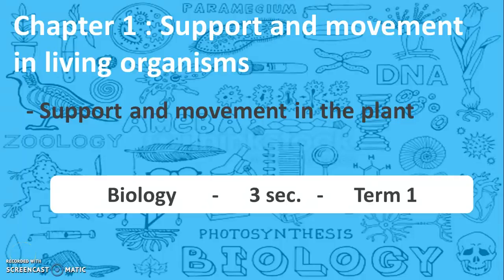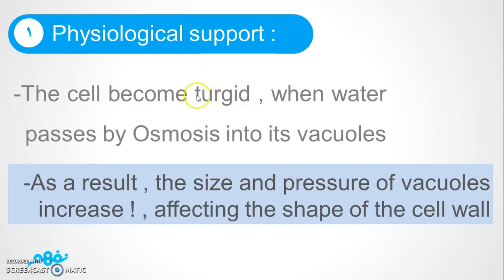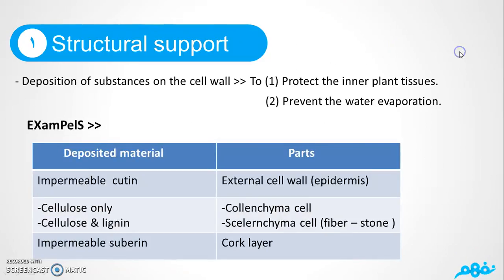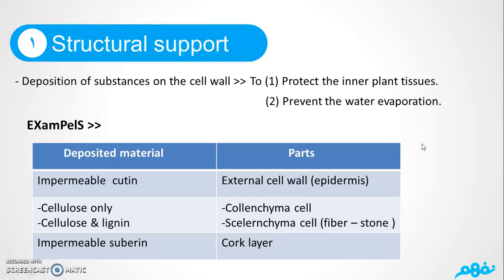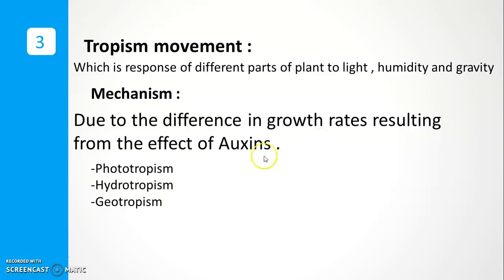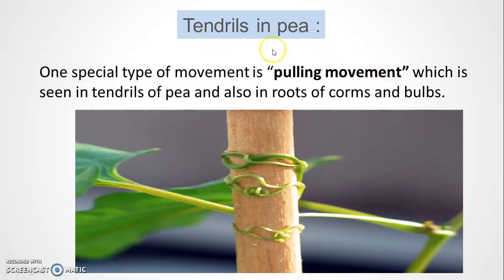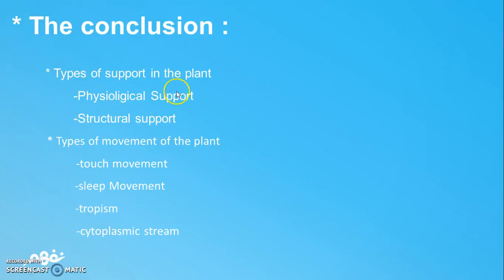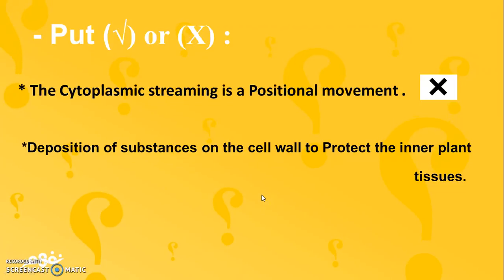Support and Movement in The Plant | أحياء لغات | للثانوية العامة | المنهج المصري | نفهم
تم إنتاج هذا الفيديو بالتعاون مع مؤسسة الفنار - Alfanar.org
لمتابعة الدروس والأسئلة والأجوبة على موقع نَفهَم:

 Nafham
 نفهم - نتعلم ببساطة
مصادر: